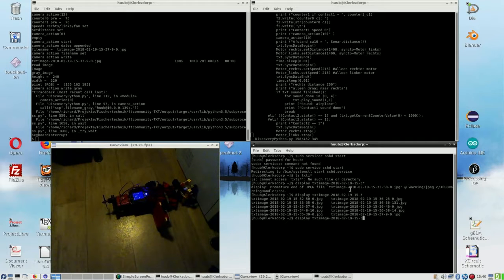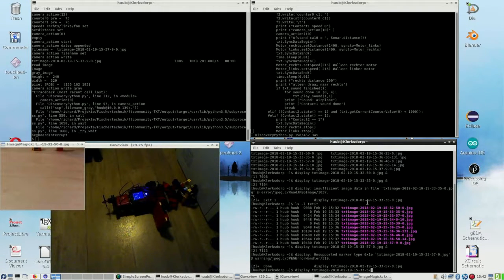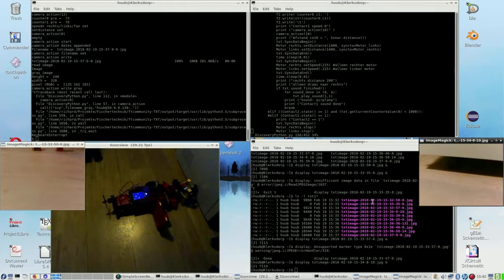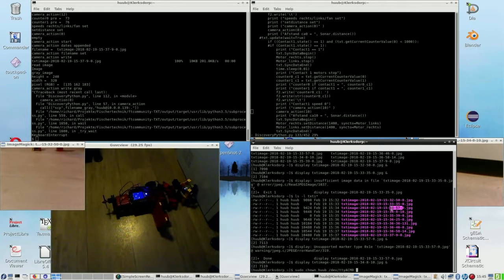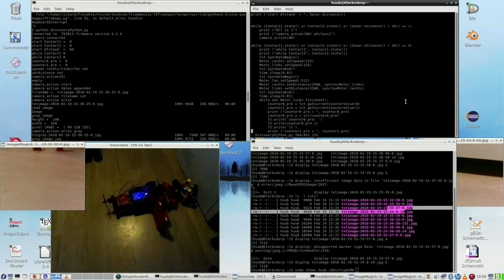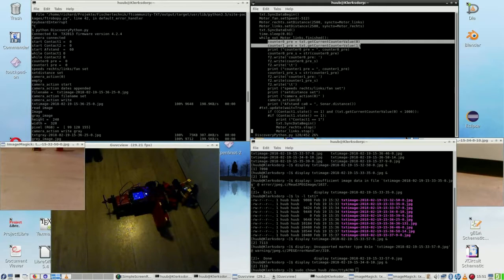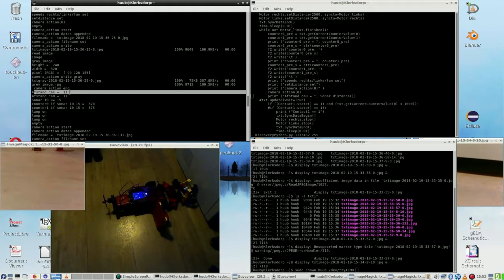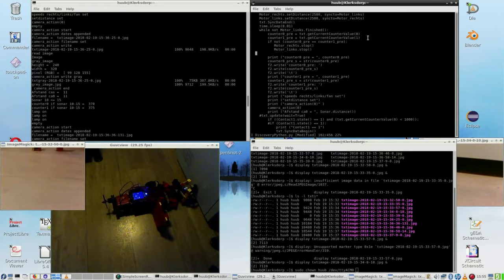fischertechnik TXT controller: Discovery ep. 107 Sensors, sonar, trajectory, time, pulsecount, more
During the screencasts the sound may be affected due to noise reduction.